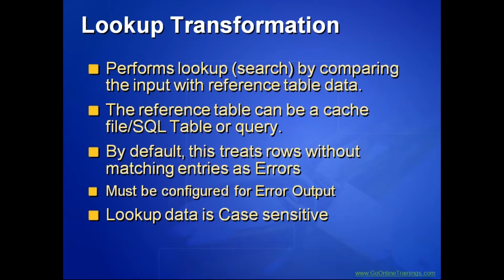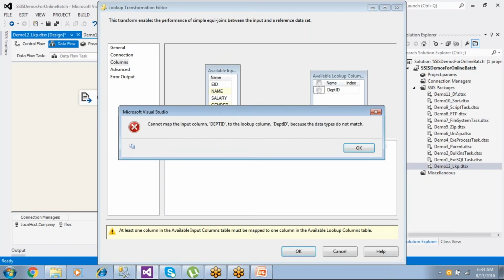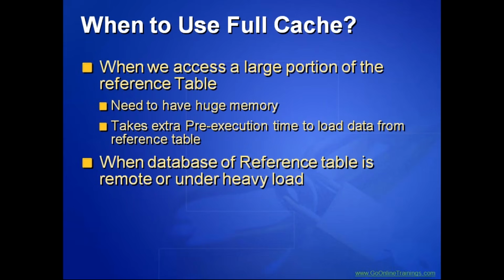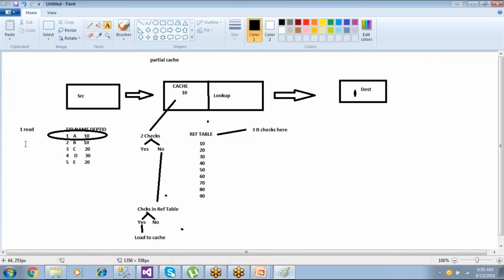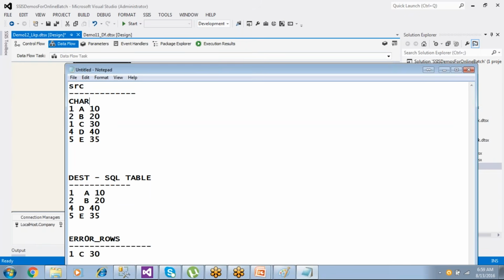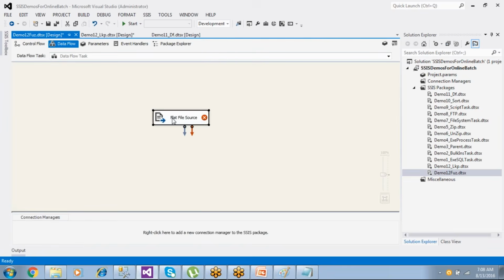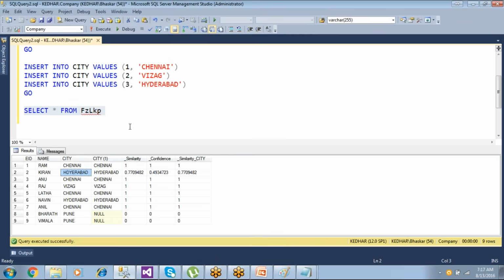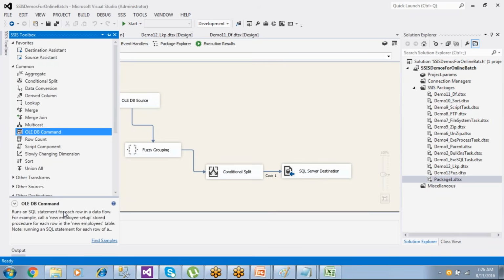SSIS Part9 - LookUp, Fuzzy Lookup, Fuzzy Grouping, OLEDB Command